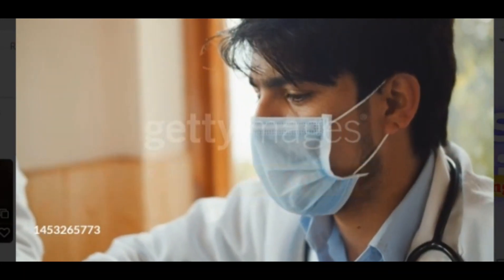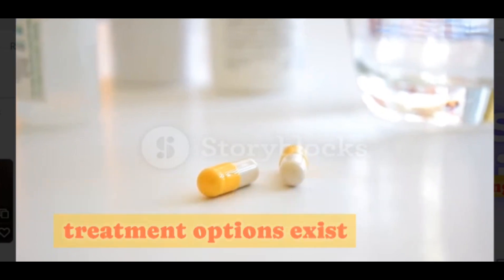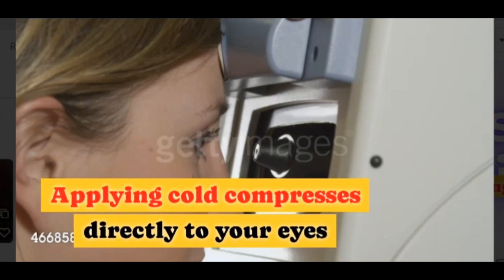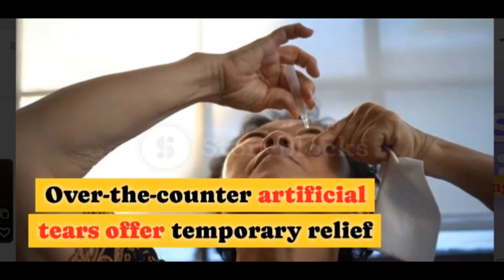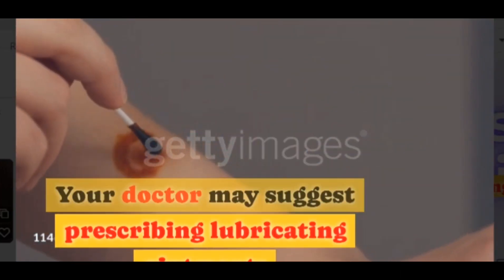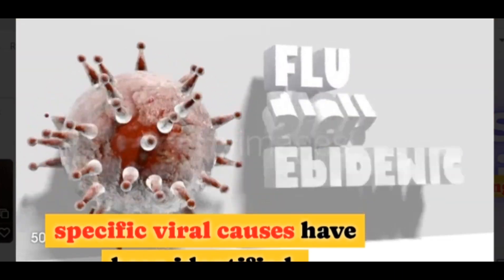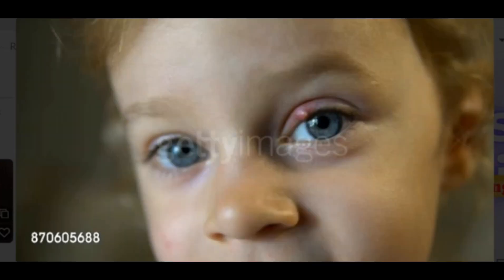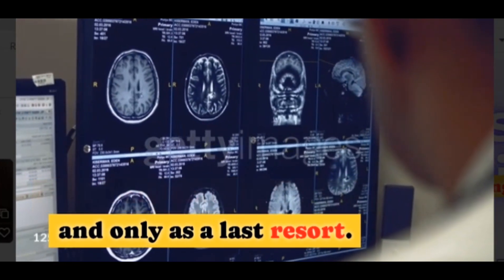EFFECTIVE TREATMENT OPTIONS | EYE FLU| CONJUCTIVITIS